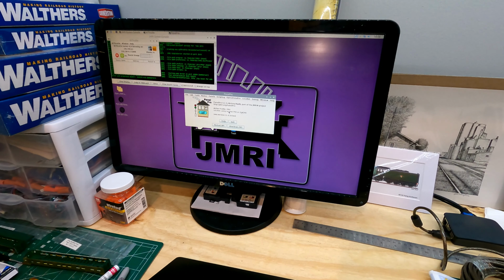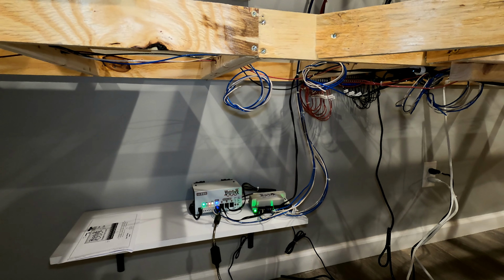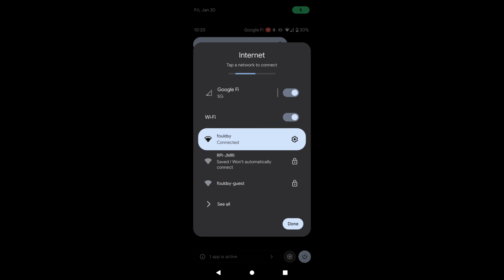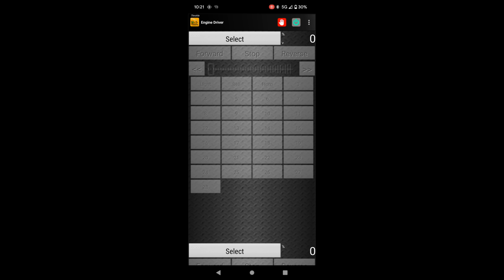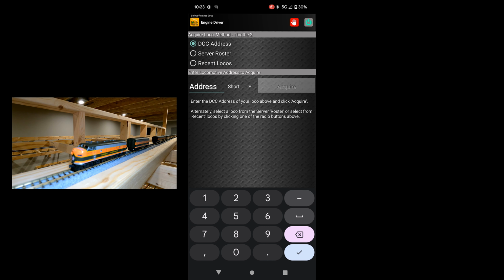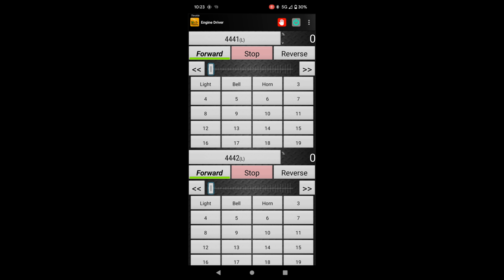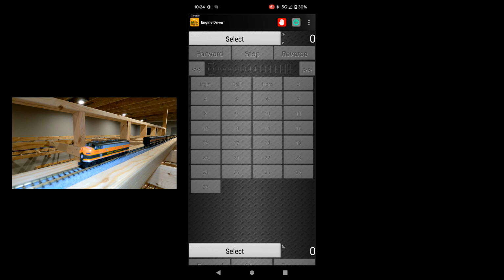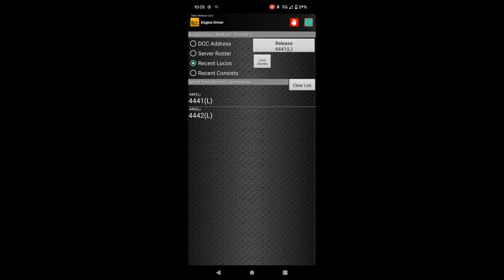09 - JMRI - Using a smartphone with Engine Driver to control locos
Part of a series about using a Raspberry Pi to help control the model railroad using JMRI (Java Model Railroad Interface) which lets you program DCC decoders, run trains, throw turnouts, control signals, etc.

This video shows how to connect use a smartphone to connect to JMRI running on a Raspberry Pi to control locomotives. I use Engine Driver for Android but there's a similar app called WiThrottle for iPhones and iPads